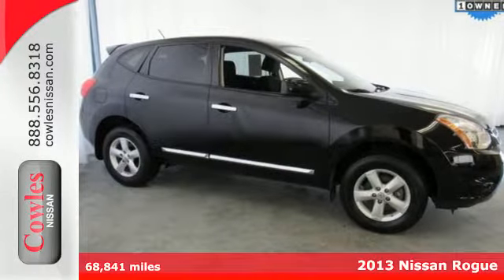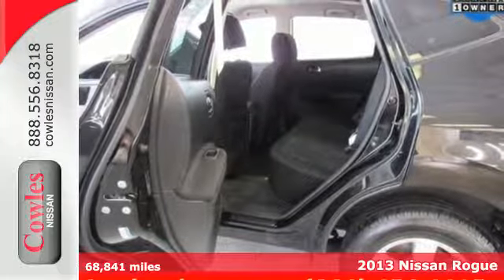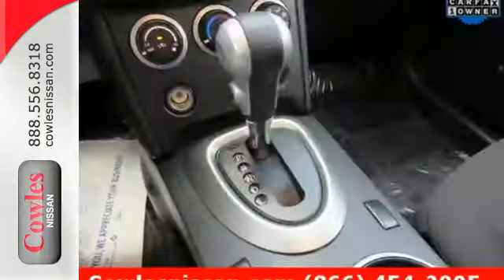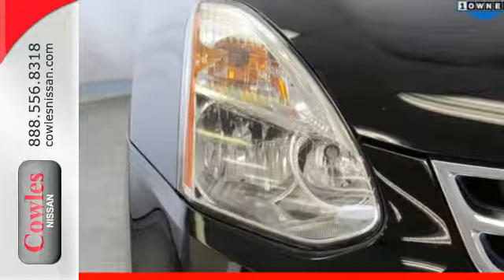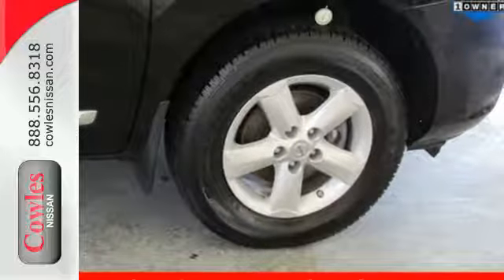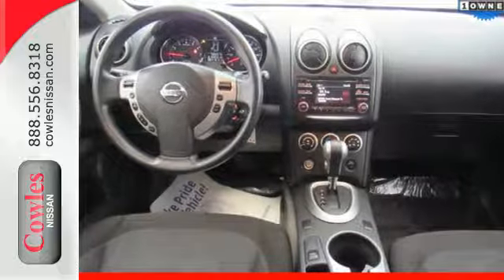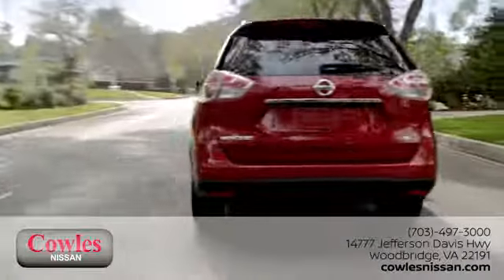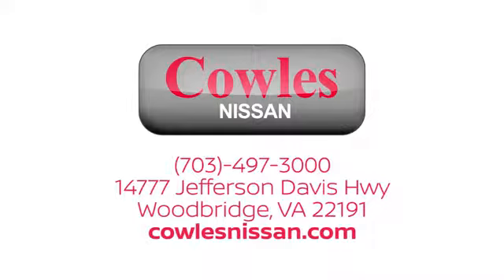Used 2013 Nissan Rogue Washington DC VA Woodbridge, VA 170689A - SOLD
Year: 2013
Make: Nissan
Model: Rogue
Trim: Special Edition
Engine: 2.5L I4 DOHC 16V
Transmission: CVT
Color: Black
Interior: Black
Mileage: 68841
Stock #: 170689A
VIN: JN8AS5MV3DW151326
AWD. Gasoline! My! My! My! What a deal! Ask about our Special Rates this month! brbrTired of the same boring drive? Well change up things with this terrific-looking 2013 Nissan Rogue. Take this great Rogue down the road and fall in love with driving all over again.

Address:
14777 Jefferson David Hwy